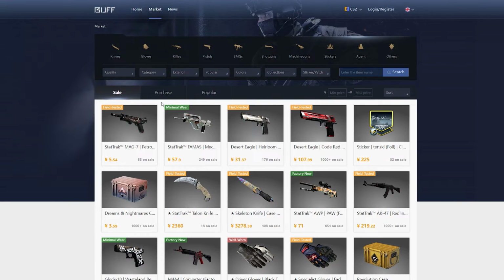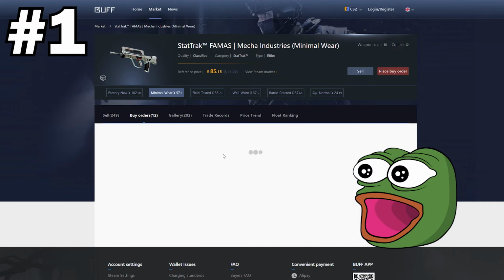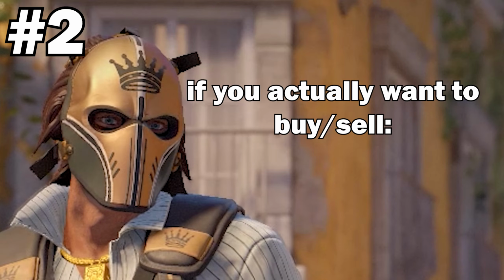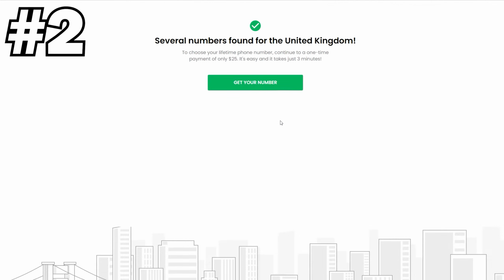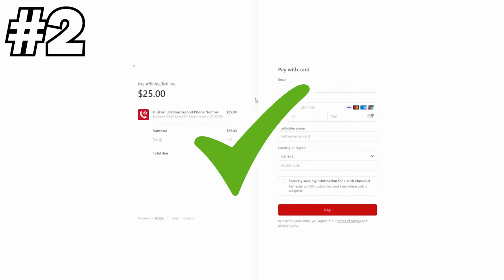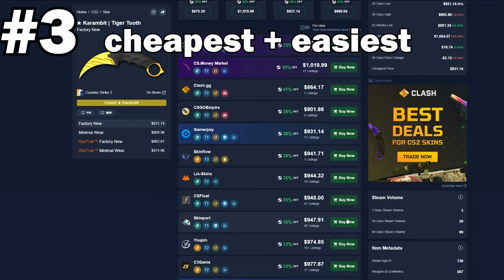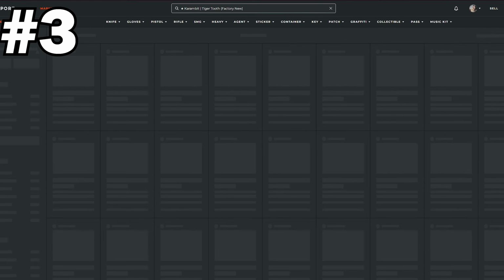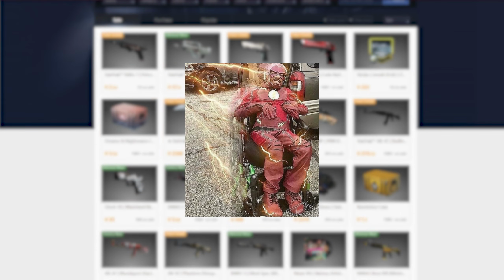Full Buff163 Guide in 2024 (balance, account, +more)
Thought I'd give a guide since so many were asking

MAIN CHANNEL: @spaghettislurper36

MARKETS I TRUST:
Bot sites:

ignore these
Buff163 guide, how to create buff account canada usa, how to buy balance on buff, how to buy skins on buff, how to complete kyc, cs2 trading site